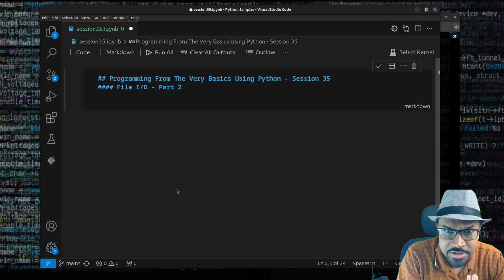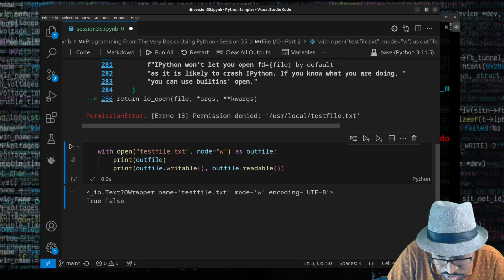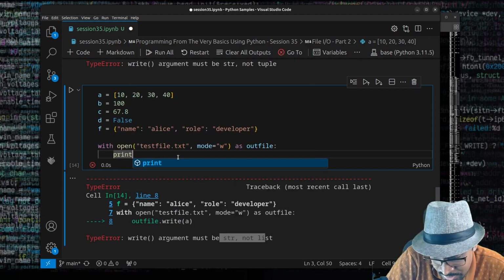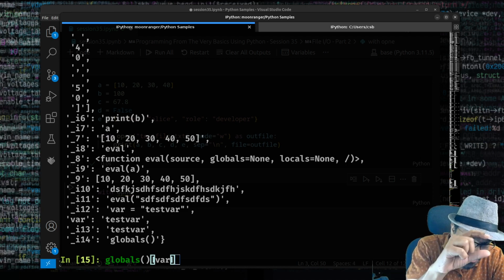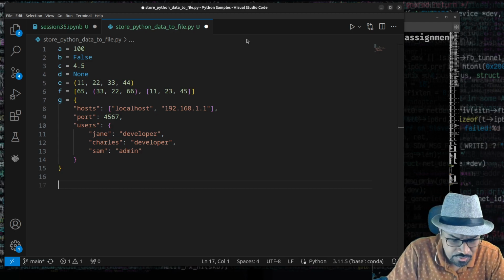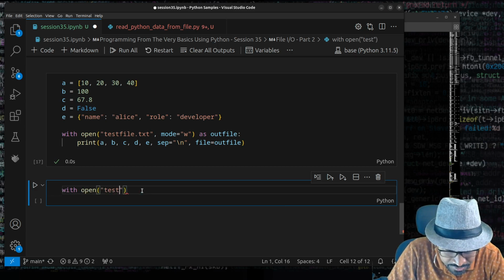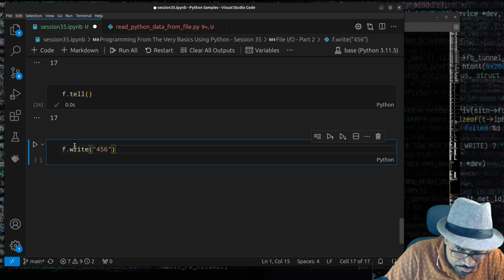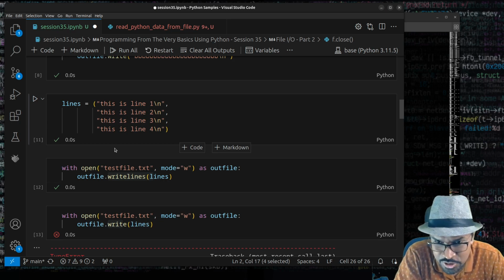Programming From The Very Basics Using Python - Session 35 - File I/O - Part 2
In this video, I will guide you on how to open a file in write and append modes and write to them. You will learn interesting ways to store data in files using simple examples.